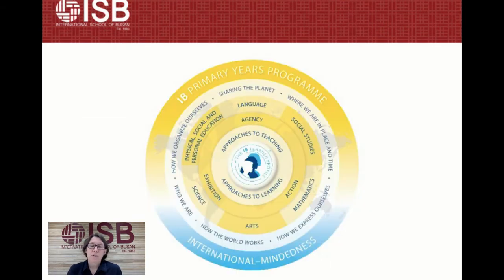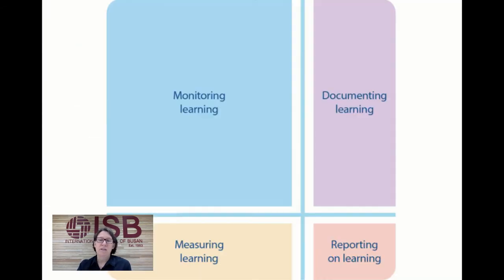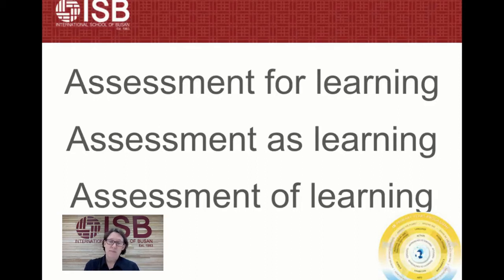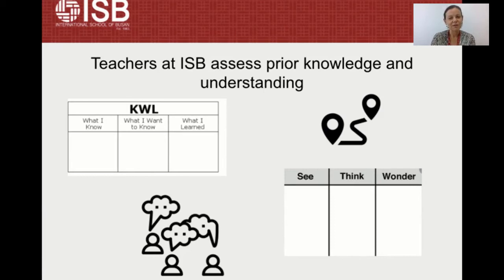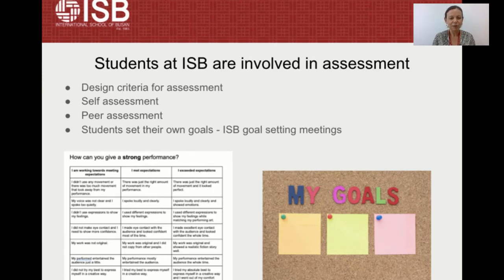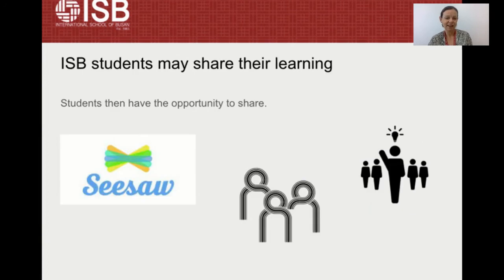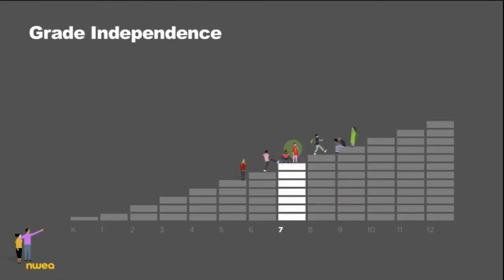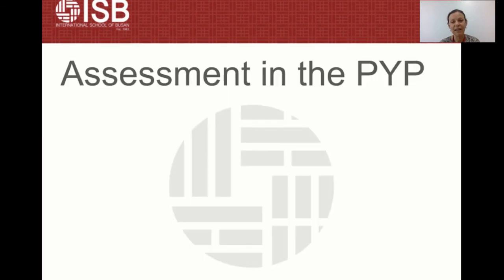ISB Learning Parent Coffee - Assessment in the PYP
This parent workshop explains the International Baccalaureate's view of assessment in the Primary Years Programme (PYP) and then goes on to explore the assessment practices in the PYP at International School of Busan.